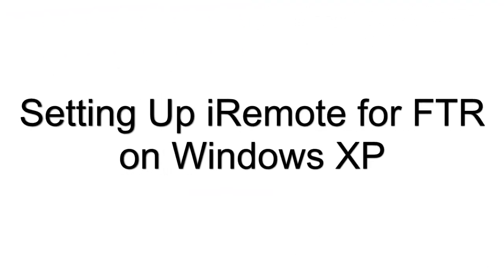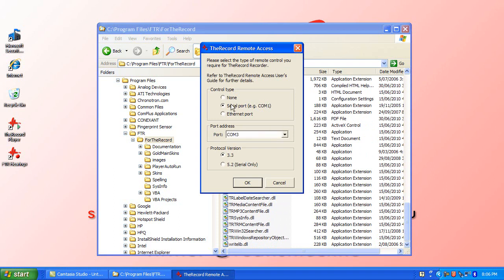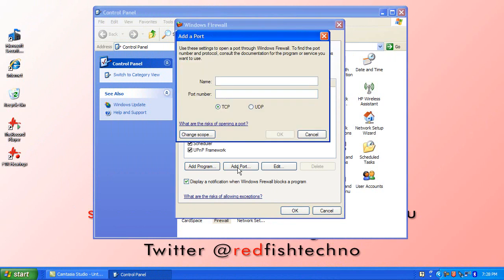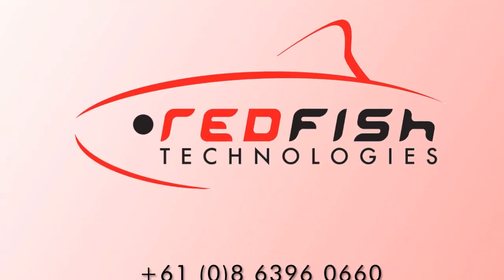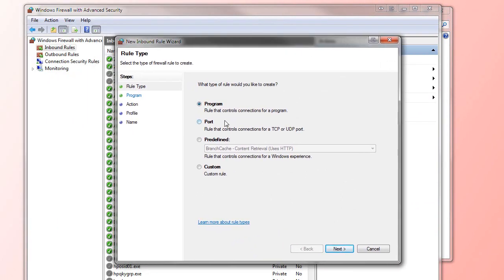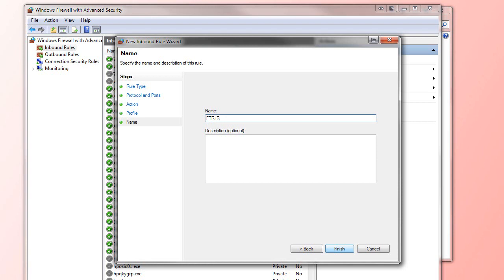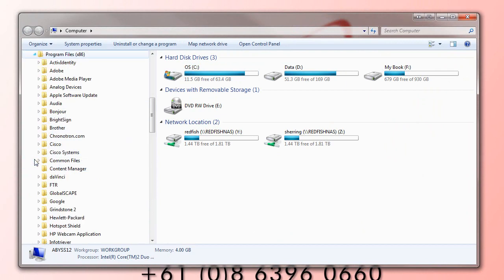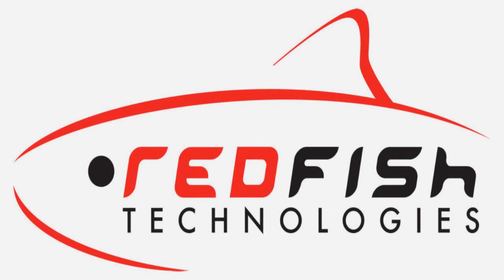iRemote for FTR setup guide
A short video to show how to configure your FTR products to work with the iRemote for FTR app on the iPhone